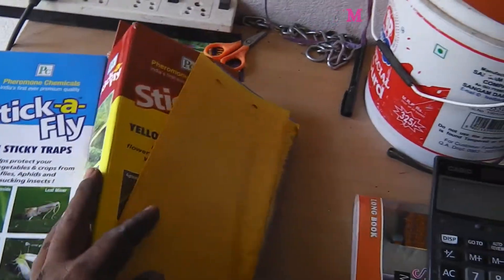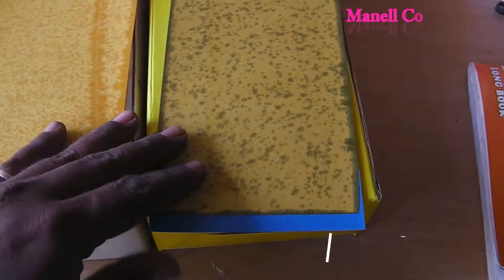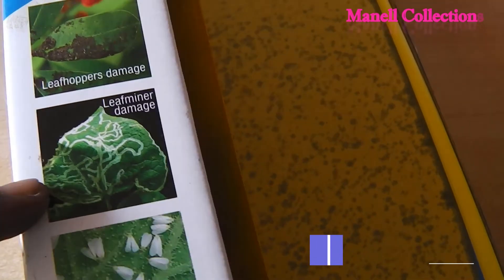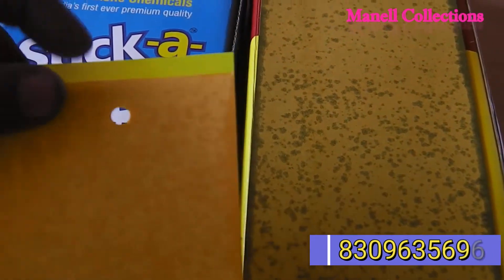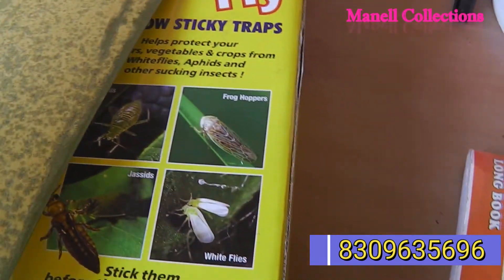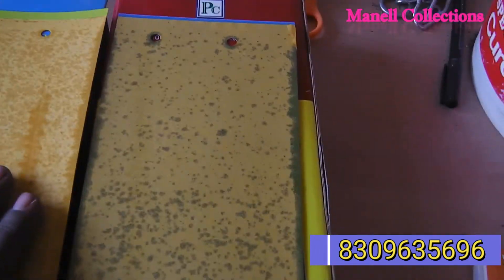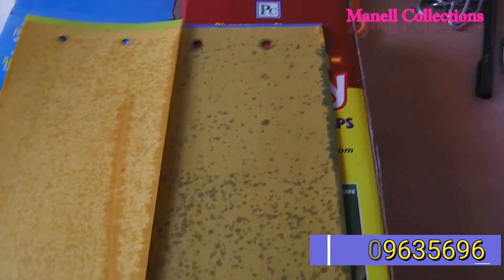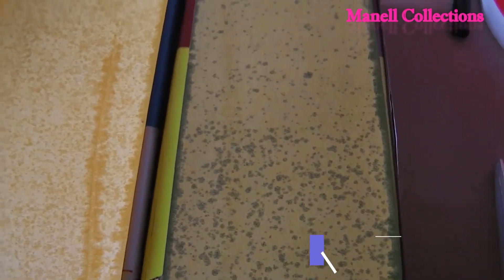Yellow Sticky Traps | Yellow Sticky Traps Pest Control Remedy For Plants Best Terrace Garden Ideas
Anel - 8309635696 Yellow Sticky traps are useful for monitoring an area for crawling insects 24/7, and as such are frequently used by professionals to enhance their ability to detect pests during pest control inspections. Sticky traps allow an inspector to detect pests that are active at night or other times when people are not present. Yellow Sticky Traps For Plants White Sticky Traps Uses Yellow Sticky Traps Uses Sticky Trap Glue Sticky Traps For Insects Ppt Types Of Sticky Traps Sticky Bug Traps For Plants How To Make Yellow Sticky Traps Blue Sticky Traps Uses White Sticky Traps For Flea Beetles Yellow Sticky Traps In Telugu Uses Of Yellow Sticky Traps Yellow Vs Blue Sticky Traps Disadvantages Of Yellow Sticky Traps Pheromone Traps Per Acre Sticky Traps Ppt White Sticky Traps Uses Blue Sticky Traps Used To Attract Blue Sticky Traps Per Acre Blue Sticky Trap Tnau Yellow Vs Blue Sticky Traps Yellow Sticky Traps Uses In Telugu Types Of Sticky Traps Blue Sticky Trap Price Gardening Products Reviews And Garden Soils Preparation.Plants Growing Tips and DIY Actions,Harvesting Tips